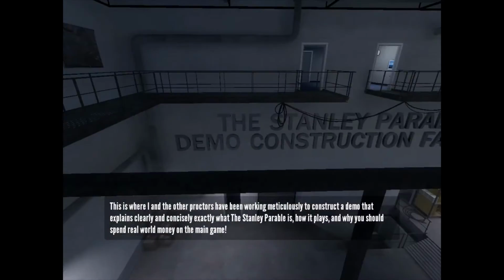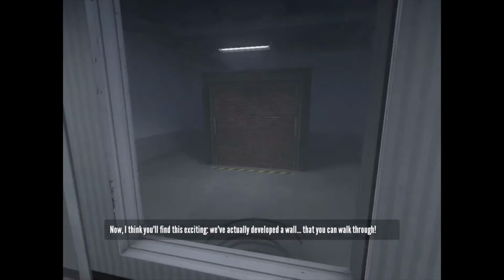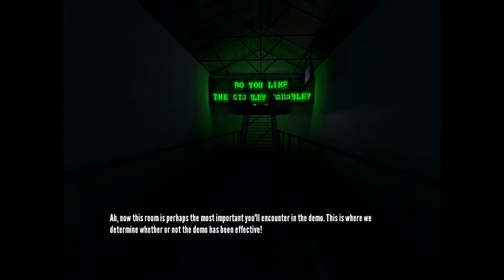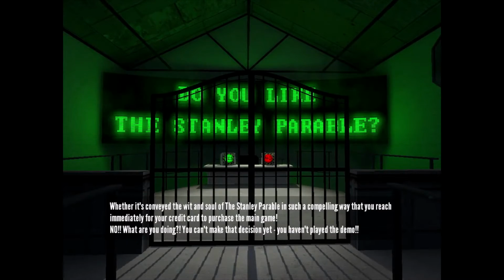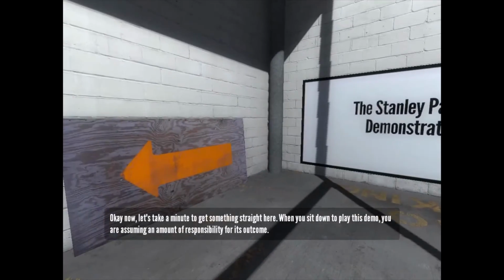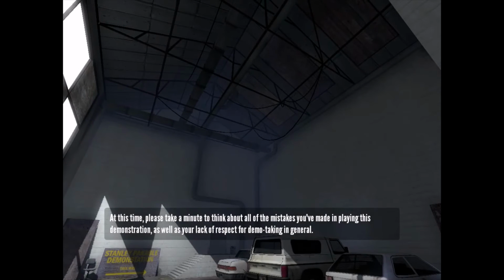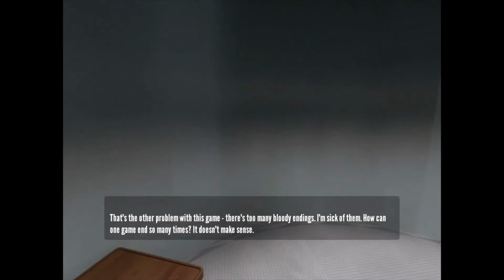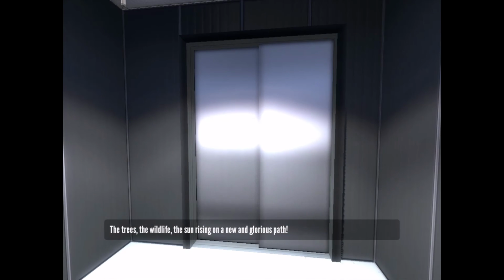The Stanley Parable Demonstration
This is from the demo for the first game. I thought it would be nice to get back into playing Stanley Parable type stuff, since the Ultra Deluxe version of the original game is coming out sometime soon. Also I can't play the original game, I already have one year on the five year long achievement.

Happy Thanksgiving!